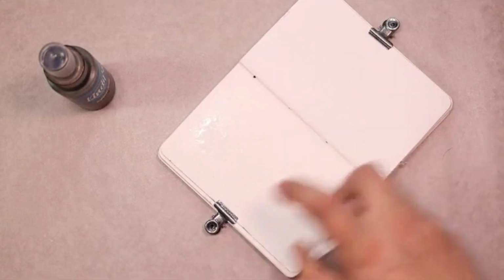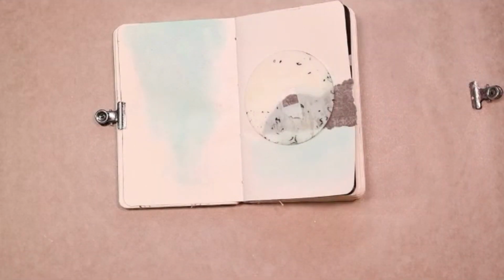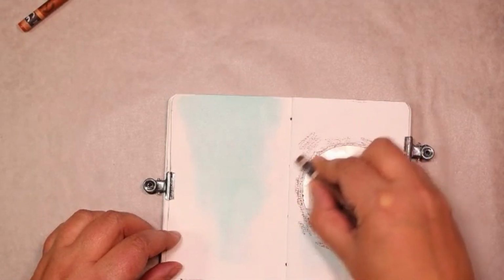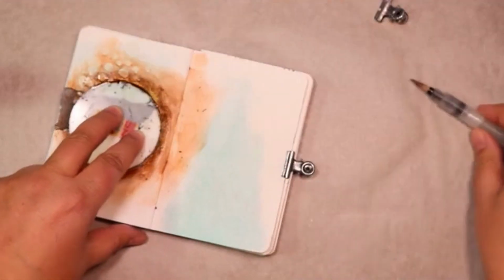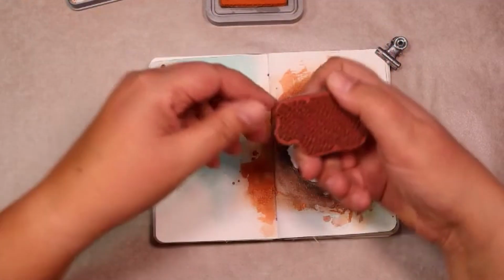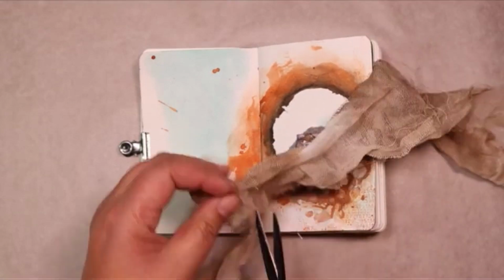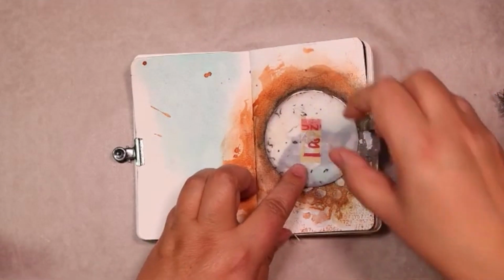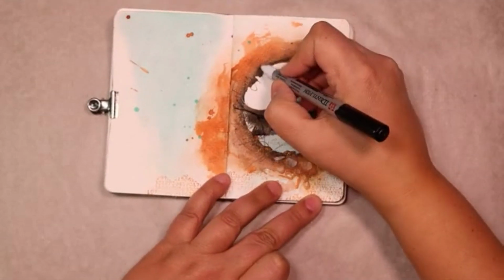Guided Art Journaling on WHITE NOISE 🦋 Therapeutic art journaling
Discover what it means to become a member on the forum
We have live hang outs, live journal with me sessions, sneak peeks, exclusive content and the best part: we get to interact without depending on algorithms!

Learn to bind your own Journal on Monday or A Layer A Day art journal:

Let me know you came by!  🦋😘
Products used in this video:
Lindy’s spray inks :tibetan poppy teal, red hot poker orange, dark chocolate truffle